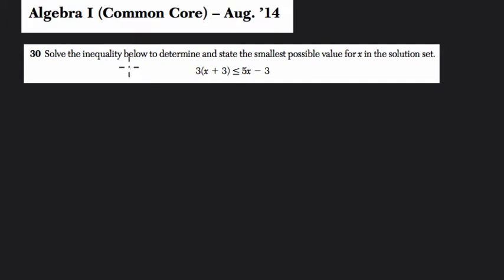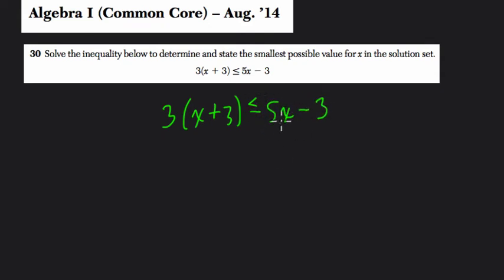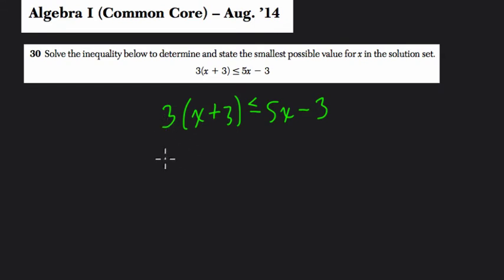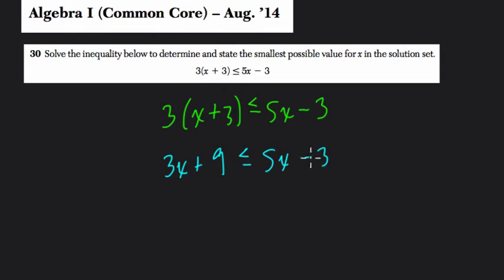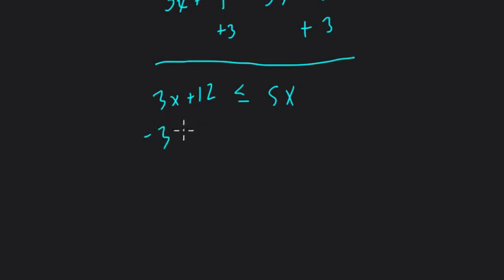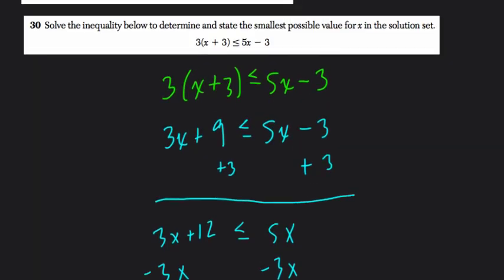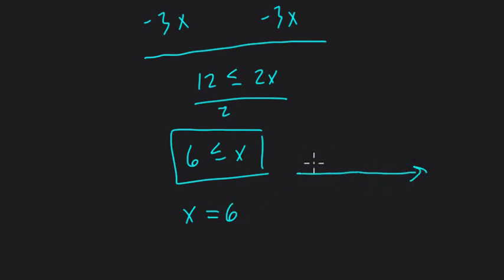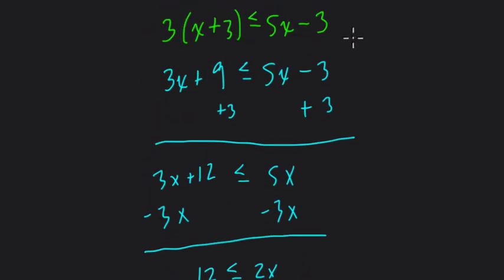Algebra 1 Regents August 2014 #30